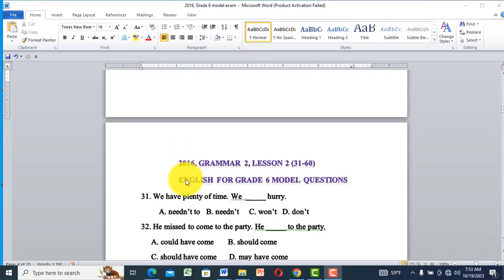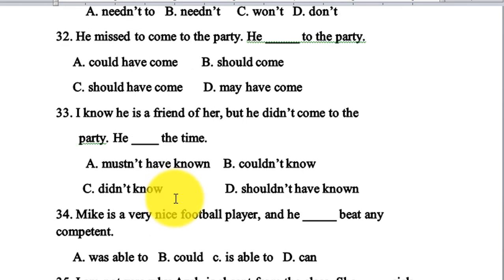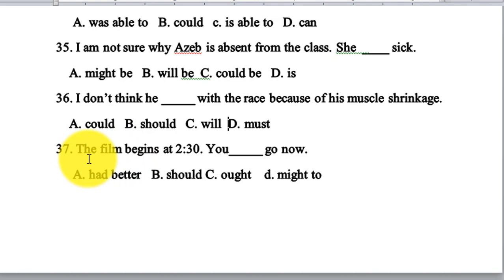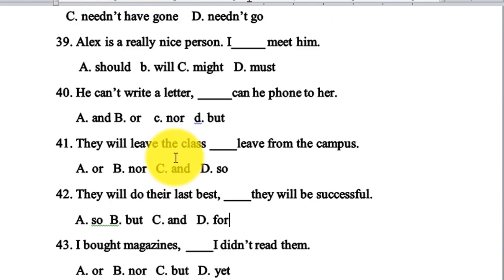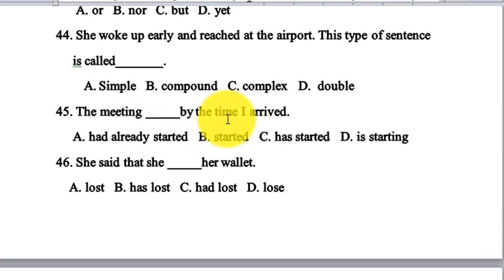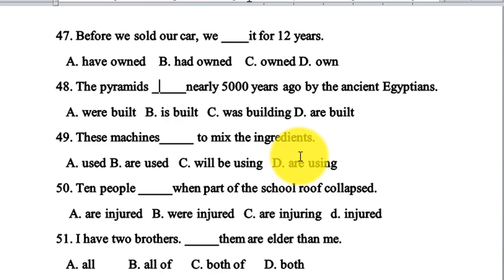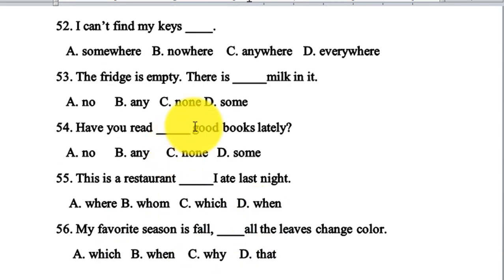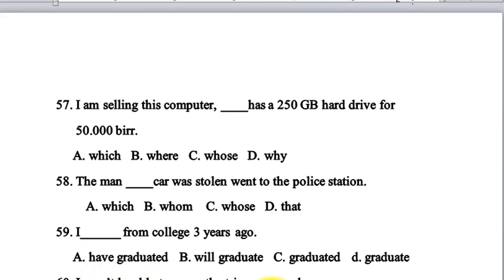2016, ENGLISH FOR GRADE 6 MODEL QUESTIONS: Grammar 2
It is going to present to develop your English language skills and expand your grammar knowledge.